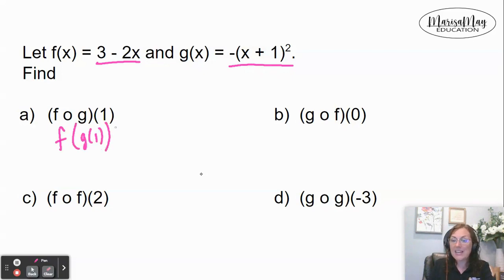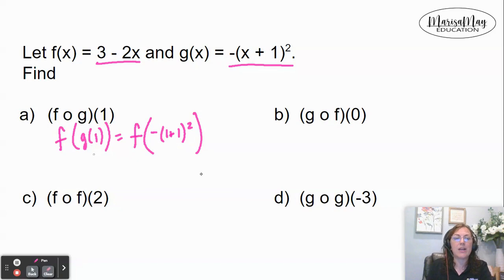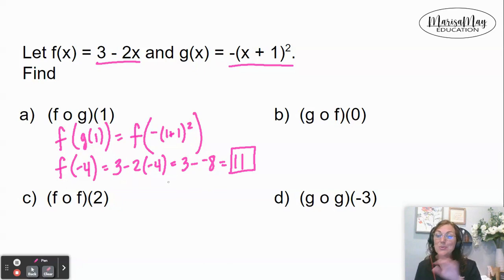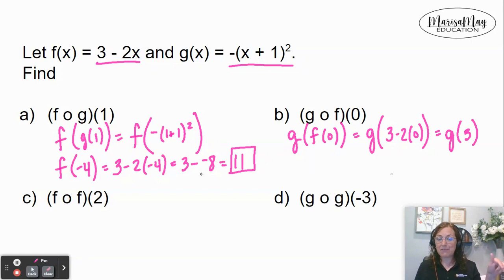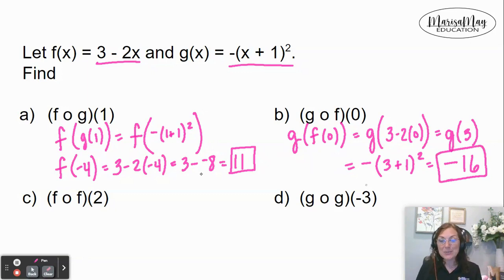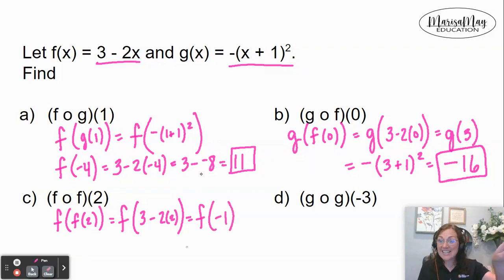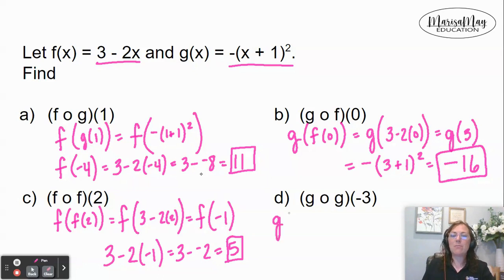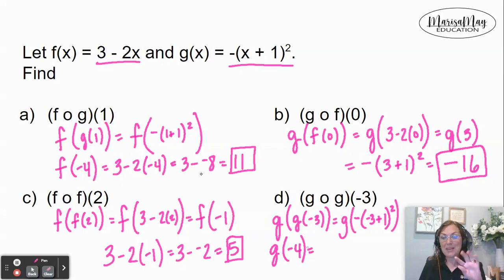Finding Values for Composition of Functions // More Examples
In this lesson, we go through multiple examples of finding values from the combination of functions to gain a better understanding.